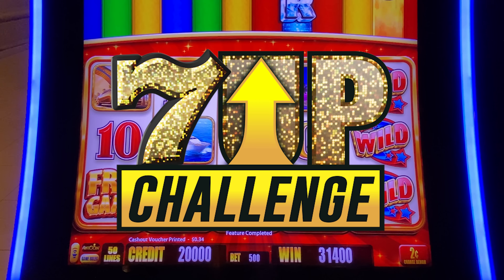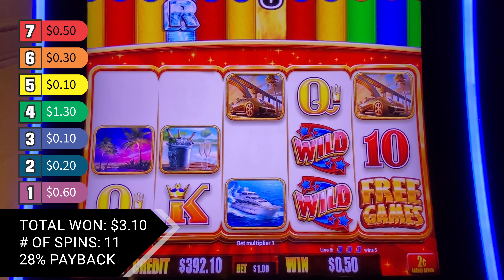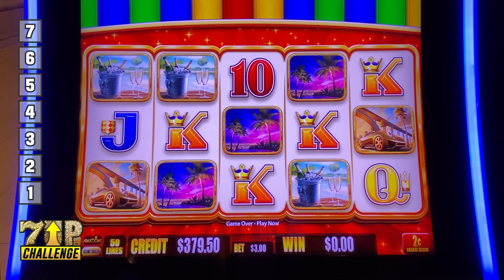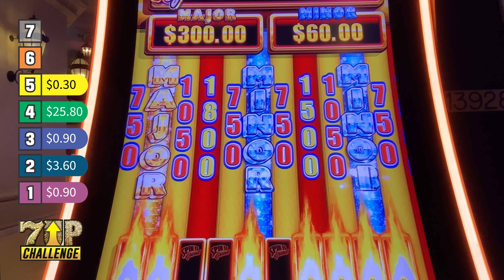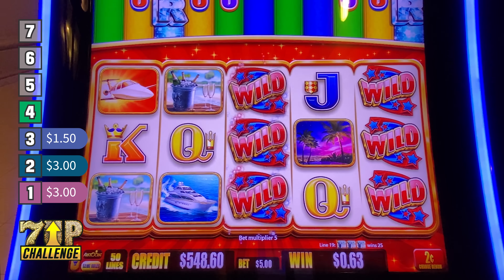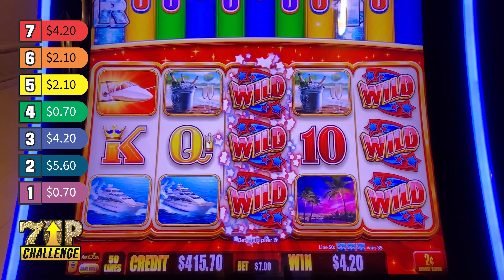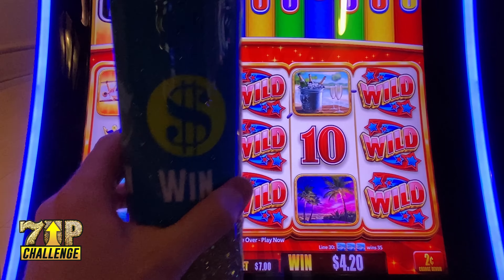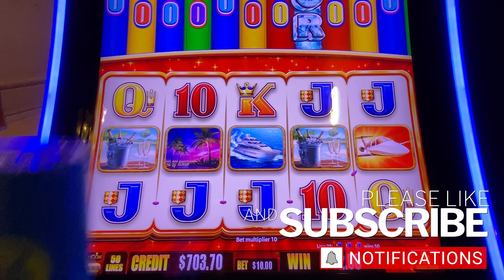Max Bet Bonus! 😍 Spin It Grand Was Nice To Me!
The 7UP Challenge airs only on Slotaholic.

Facebook.com/slotaholic
Instagram.com/slotaholicvideos
Twitter.com/slotaholix

Send mail or packages to:
Josh Duffy
939 Iberville St. #601

All visual and audio are copyrighted to Slotaholic and will not be permitted for use beyond this YouTube channel or verified Slotaholic social media accounts.